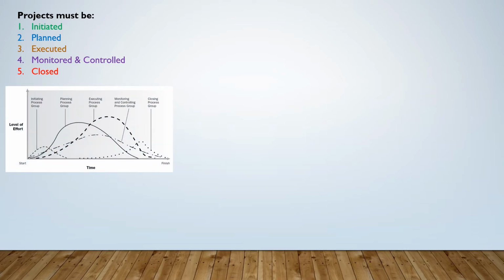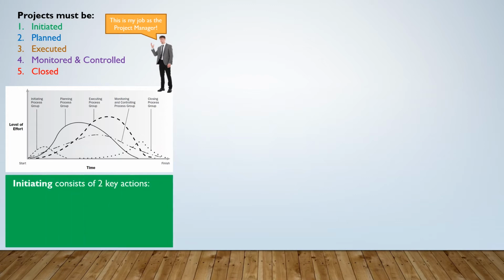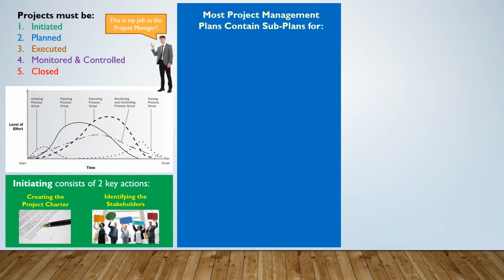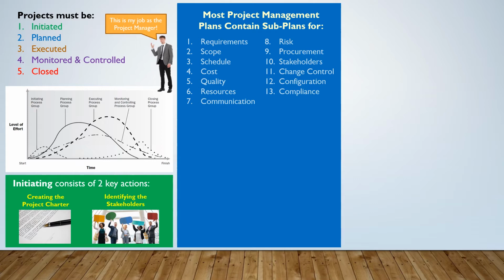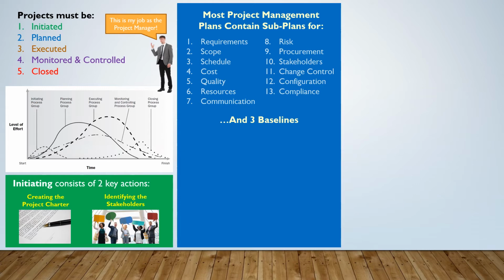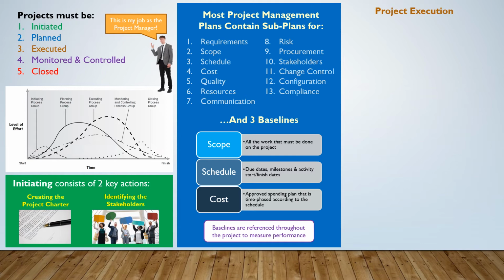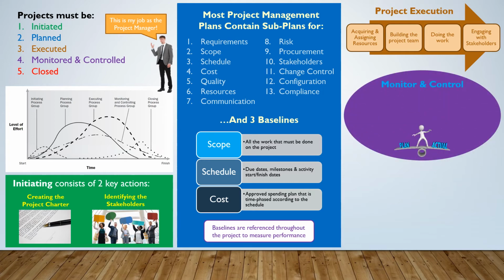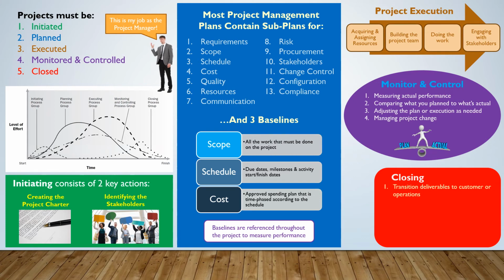Basic Project Management Concepts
This video discusses a Project Manager's responsibilities during each of the the 5 project process groups of Initiating, Planning, Executing, Monitoring & Controlling, and Closing.